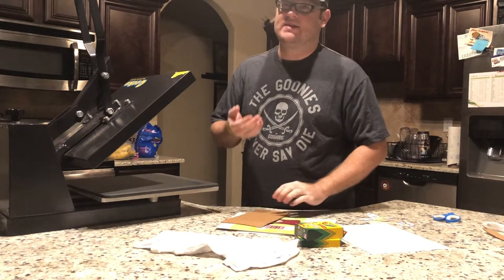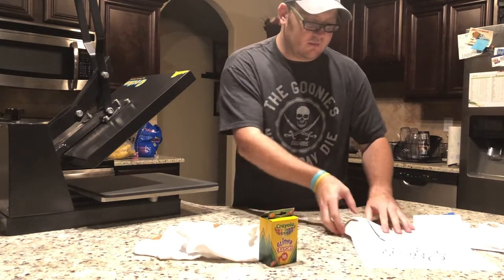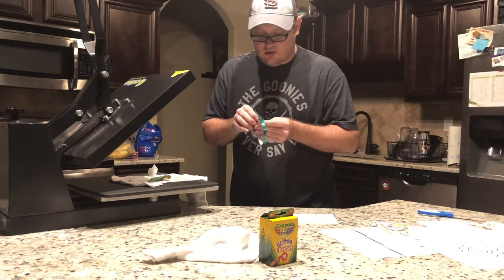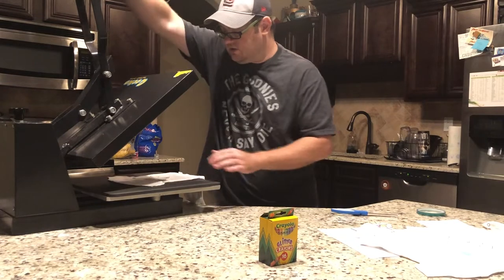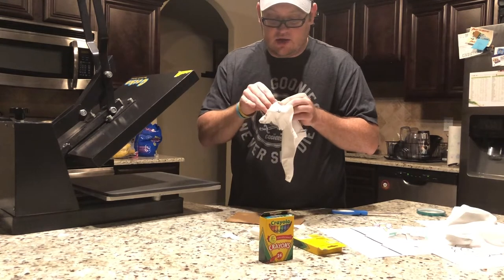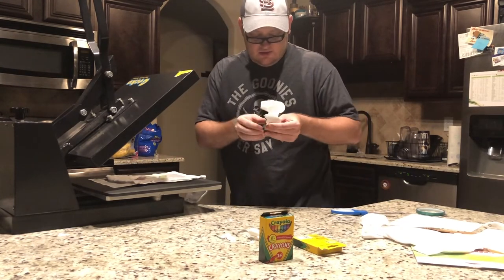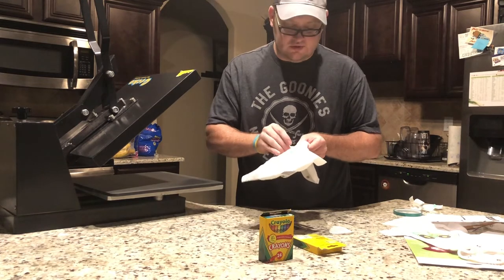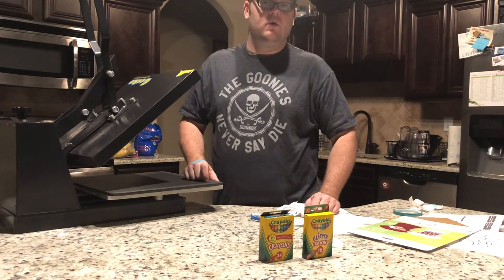Transfer Crayon Art Work to fabric.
Put your kids Crayon creations on a shirt, tote bag or pillow. I use Jolee's Boutique Iron-on Transfer Paper for Light Fabric and Crayola Crayons.